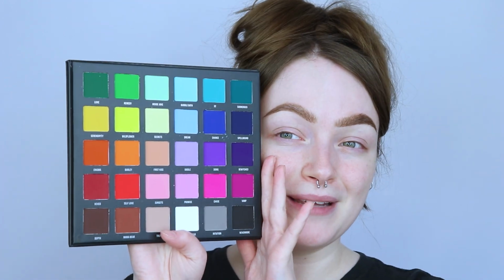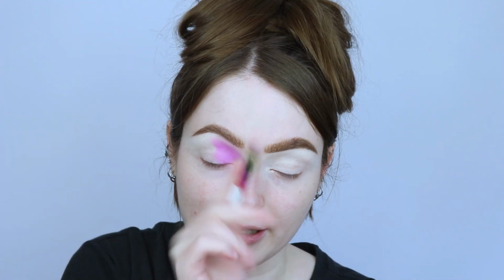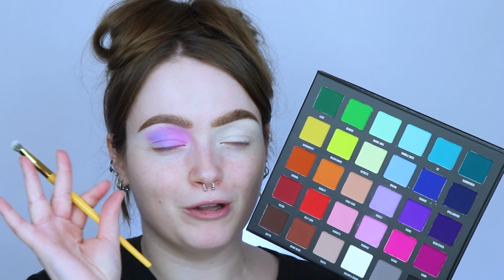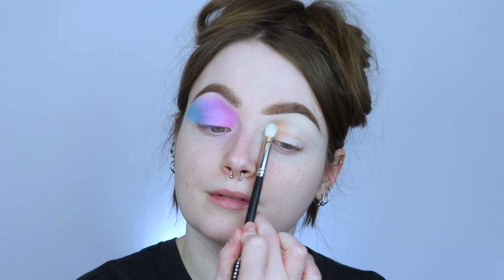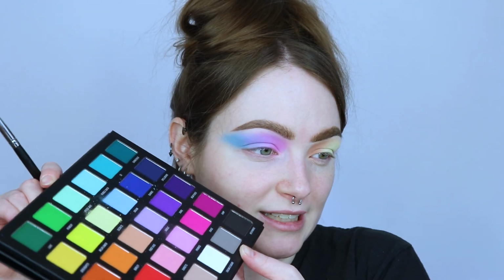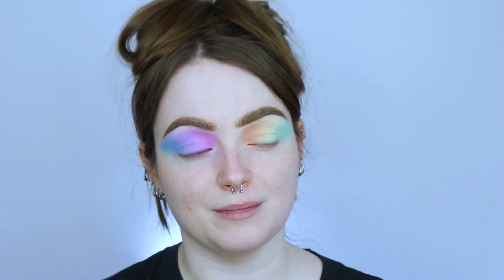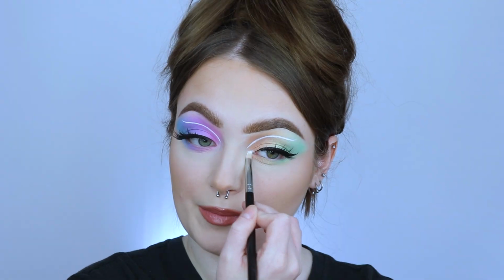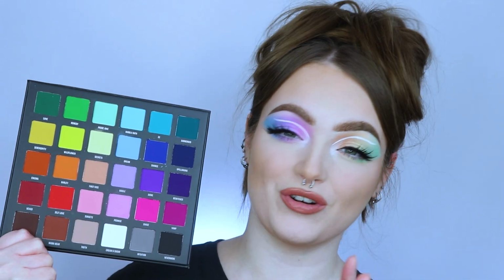Why'd I Sleep On This!!! BLEND BUNNY BLENDS PALETTE REVIEW AND TUTORIAL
Hi! Today we are trying out the BlendBunnyCosmetics Blends Palette! So many of you told me I was sleeping on it so we're seeing what the hype is all about!

CODE:  Breyonna

x Breyonna

NYX Cosmetics Plump Right Back Primer Serum
NYX Cosmetics Bare With My Concealer Serum Light
Rare Beauty Bronzer Stick Happy Sol
Laura Mercier Tinted Moisturizer Blush La Piscine
Laura Mercier Translucent Loose Setting Powder
Benefit Hoola Bronzer Lite
Milk Makeup Hydro Grip Setting Spray

Hard Candy Stroke Of Gorgeous Liquid Liner Snowed In
Colourpop BFF Liquid Liner Black
Colourpop Creme Gel Liner Pencil Exit
Kiss Lash Dip Lashes Drenched
Duo Quick Set Lash Adhesive

Anastasia Beverly Hills Brow Pen Taupe
Anastasia Beverly Hills Brow Wiz Medium Brown
Anastasia Beverly Hills Brow Freeze

Colourpop Lippie Pencil BFF
Milani Lip Oil Strawberry Kiwi

CODE: Breyonna